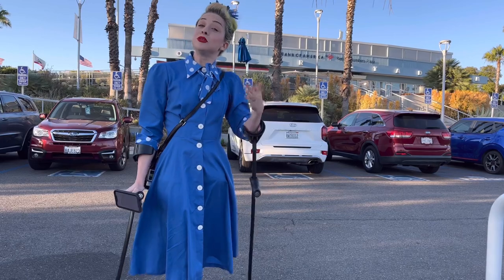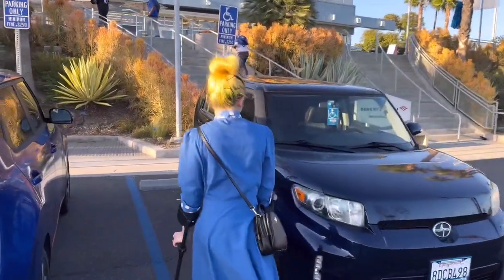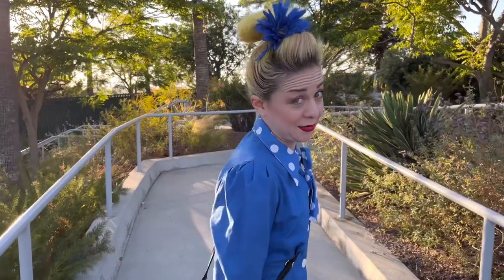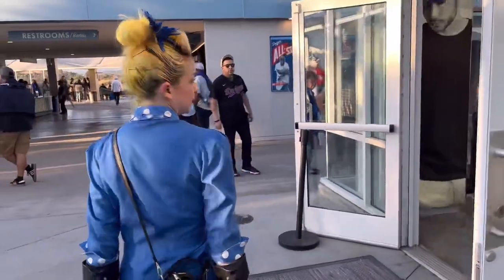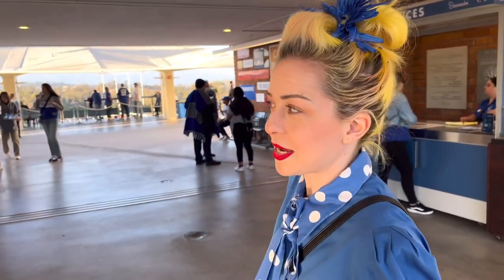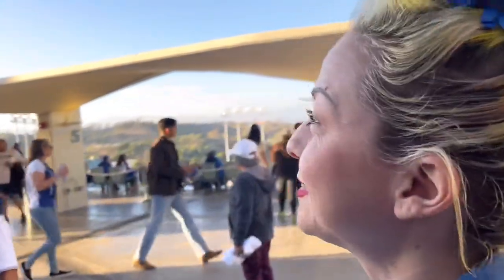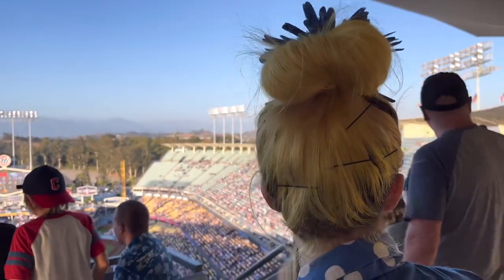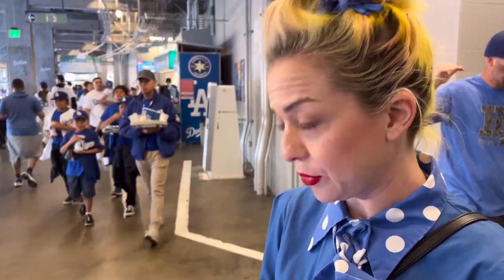Honest review of the Dodger Stadium from a handicap person’s perspective